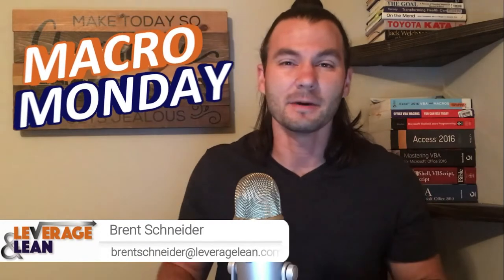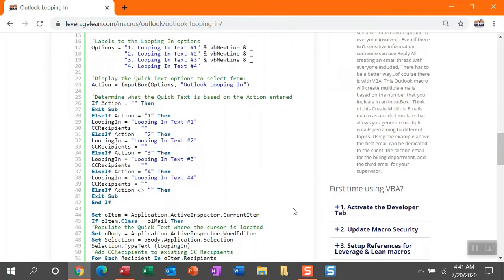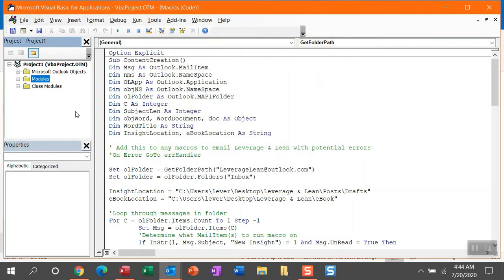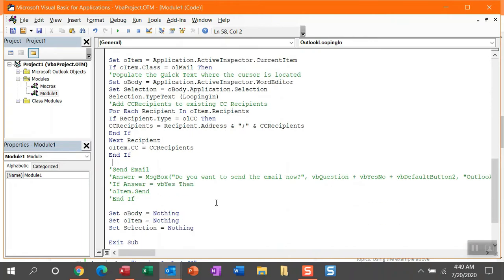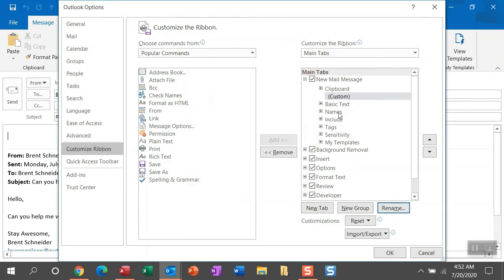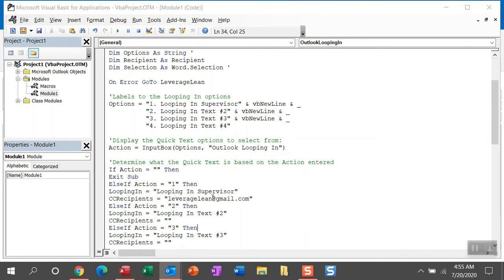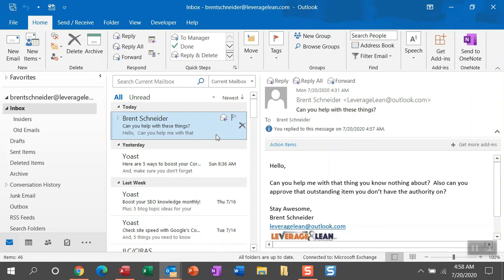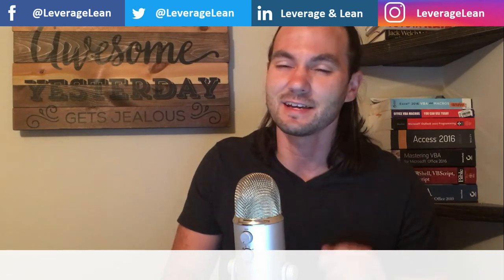Macro Instructions | Outlook Looping In [Macro #28] | Macro Monday 07.20.20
You receive an email with a question and notice that this isn’t something that you should be answering.  Either you don’t know the answer or maybe you don’t have the authority to respond.  The good news is you know who should be looped into this email.  So, you respond CCing the correct person and move on.  If this situation happens enough you start to realize how much time you are wasting just to pull the appropriate recipients into an email.  If you want to be more efficient start using our Looping In Outlook macro today!  Running this Outlook macro will display an InputBox that you can custom to display potential recipients to loop into the current email.  Entering the leading number of the appropriate recipient automates three actions.  The recipient’s email is automatically CCed to the current email, text appears indicating that they have been looped into the email, and a MsgBox displays giving you an opportunity to automatically send the email now or stop to make more edits before sending.  Stop wasting time completing these actions yourself and let your computer help you achieve Less Clicks and More Results!

First time using VBA?  You just need to complete 3 easy steps that only take a couple minutes to complete: Activate the Developer Tab, Update Macro Security, Setup References for Leverage & Lean macros.  I'll show you how to do all of this in this Macro Monday video!

Want to make this macro your own?  These lines of code can be customized to personalize this macro.

16 through 20  'Labels to the Looping In options  Update the Looping  In Text # to display a label to map CCRecipients to a leading number.

28 through 39  ElseIf Action = "1" Then  For each section of code that indicates an Action number populate the variables LoopingIn and CCRecipient with the appropriate values

60 through 63  'Answer = MsgBox("Do you want to send the email now?", vbQuestion + vbYesNo + vbDefaultButton2, "Outlook Looping In")  Make these lines of code active to display a MsgBox give you an option to immediately send an email after looping in the necessary recipients

Stay Awesome,
Brent Schneider
Leverage & Lean
Est. 2017